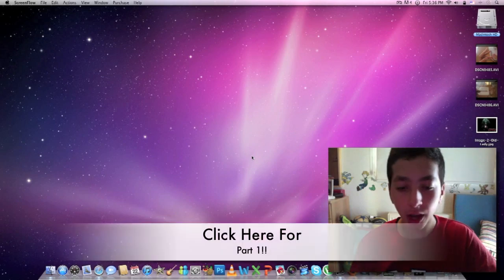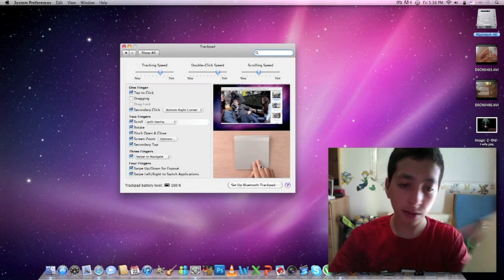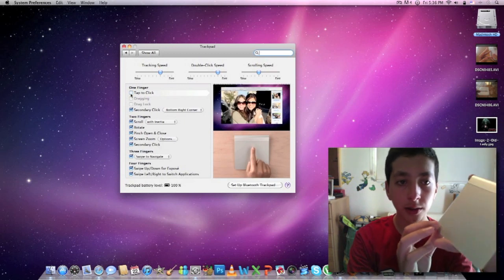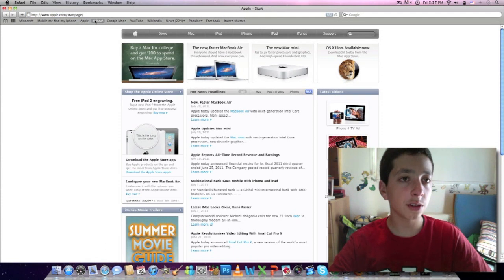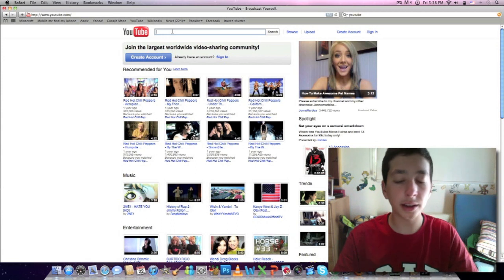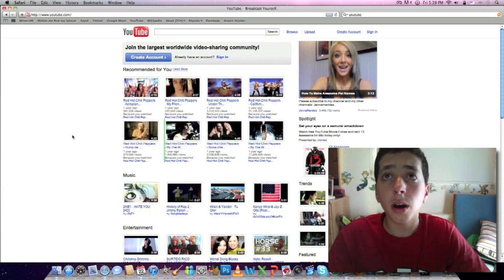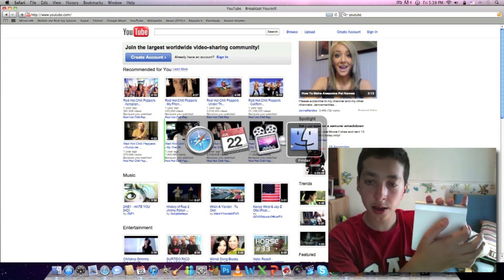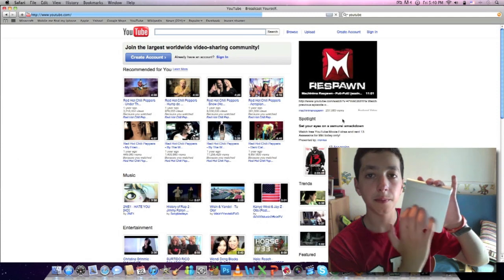‪Apple Magic Trackpad setup and multitouch gestures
If you haven't watched part 1 go check it out where i unbox the trackpad and i express my thoughts about it!
In this video i go through the setup and i show you the different gestures you can do on it!
It is a really nice product and as i said in the video i recommend to buy it since it's great!
If you have any questions PM me on youtube or on twitter
Thank you;p
IMPORTANT:
COPYRIGHTS GO TO Apple Inc. FOR THE INTRO AND THE MUSIC